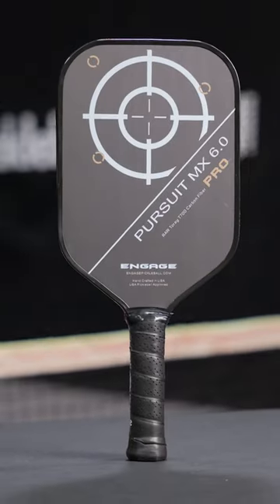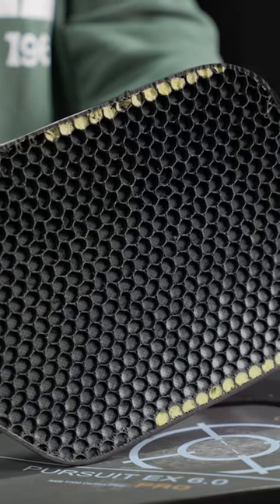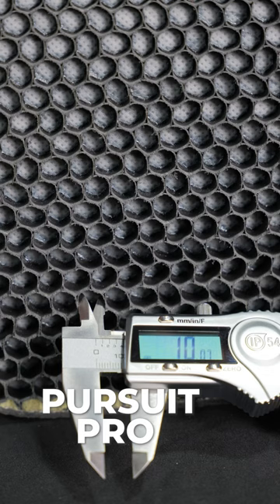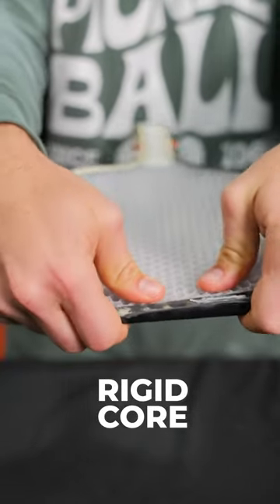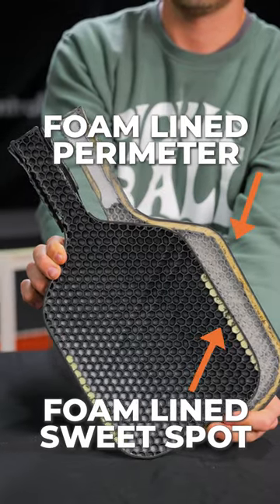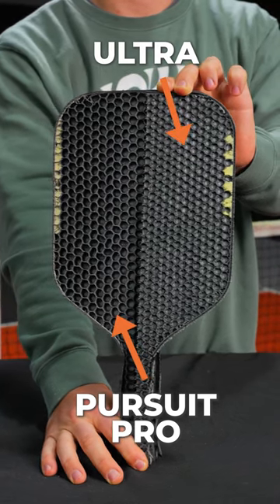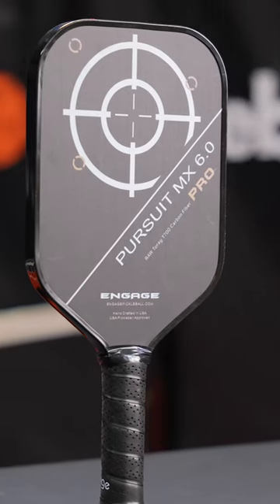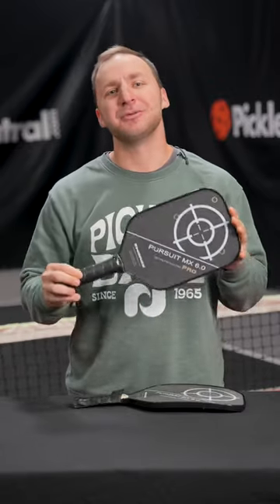Get to the CORE with the Pursuit Pro by Engage Pickleball at Pickleball Central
Discover the Pursuit Pro Line by Engage Pickleball, available at PickleballCentral.com, as we take a deep dive into its CORE features. Uncover the essence of this exceptional pickleball gear in our short video, and get to know the Pursuit Pro like never before!

The paddles:
Pursuit Pro MX 6.0
Pursuit Pro EX 6.0
Pursuit Pro MX
Pursuit Pro EX